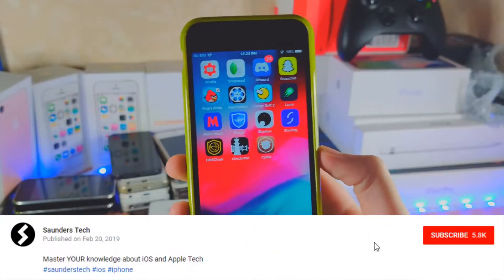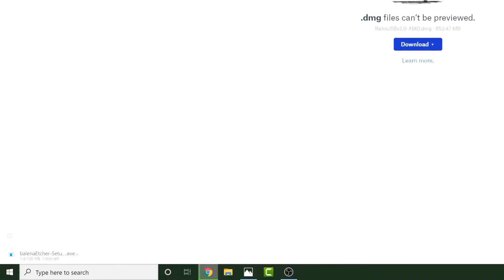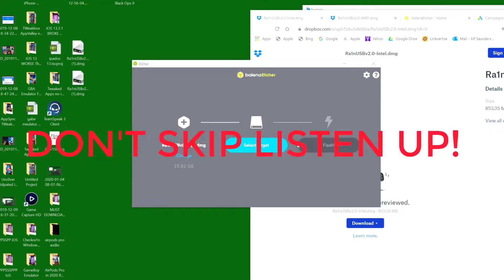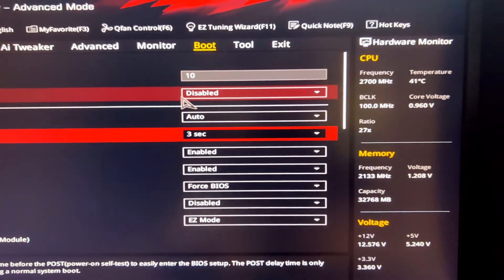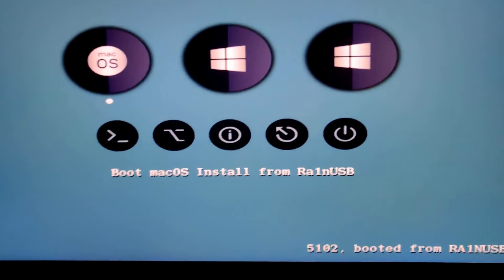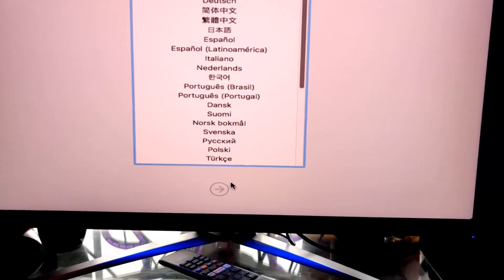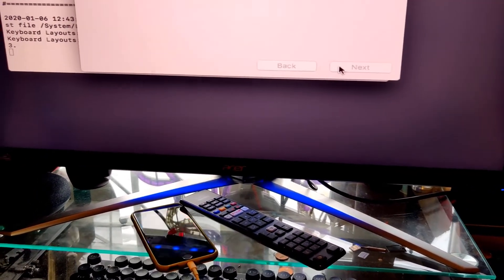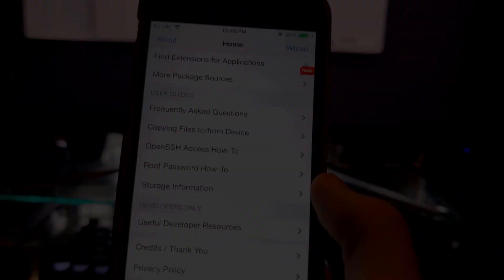Checkra1n WINDOWS iOS 12 4 5 Jailbreak FULL TUTORIAL iOS 12 4 5 12 Ra1nUSB